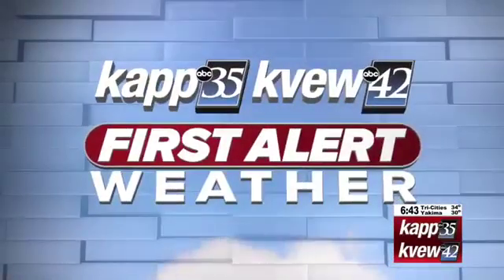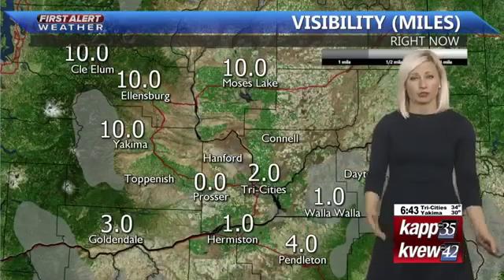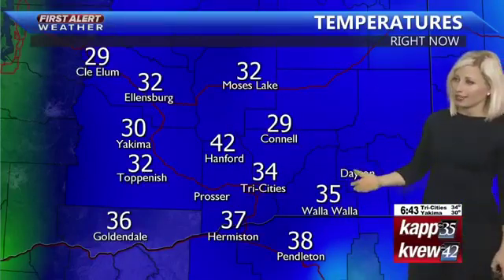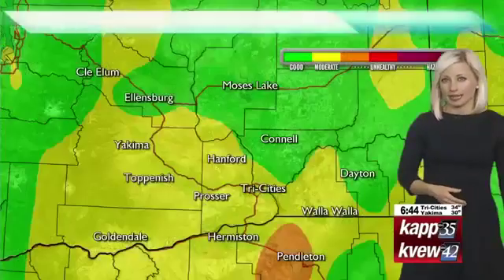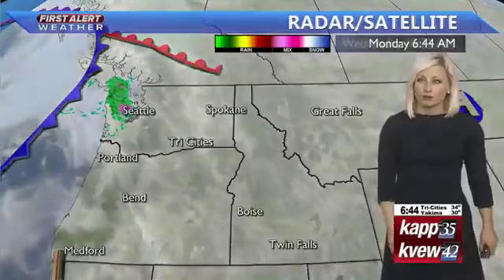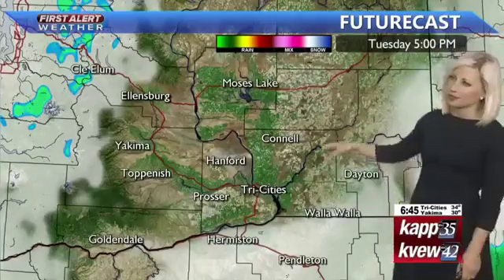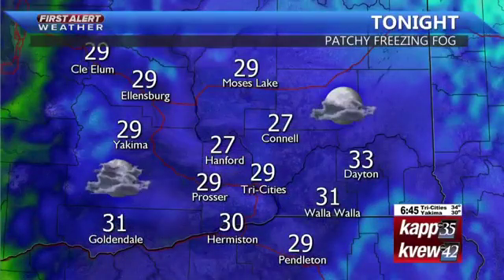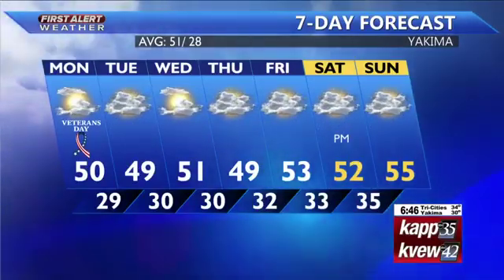First Alert Wx 11-11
with Kristin Walls